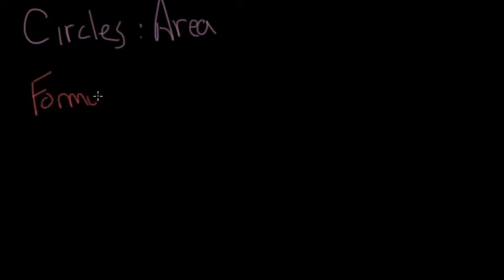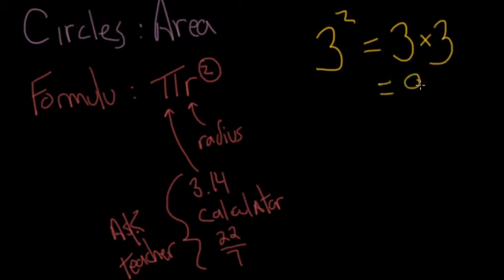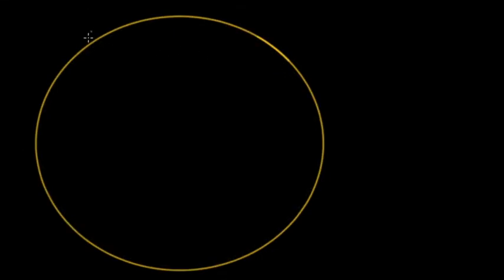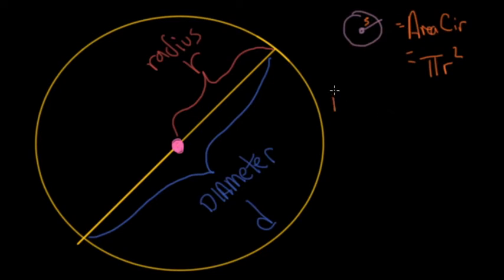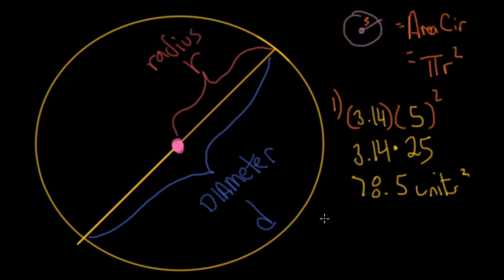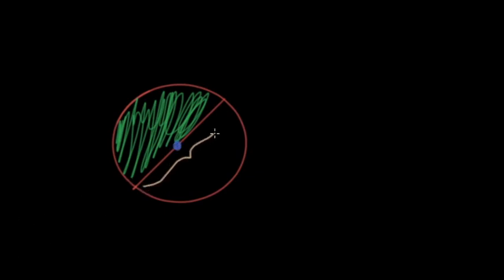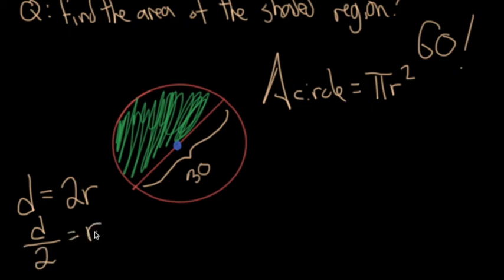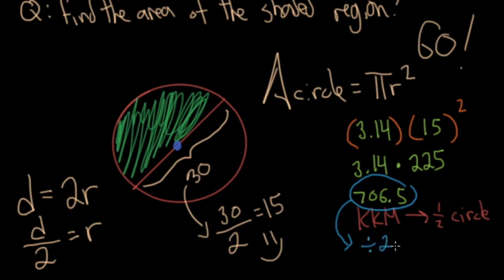Area of Circles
Learn how to calculate the area of a circle